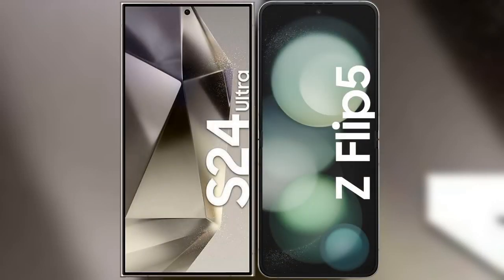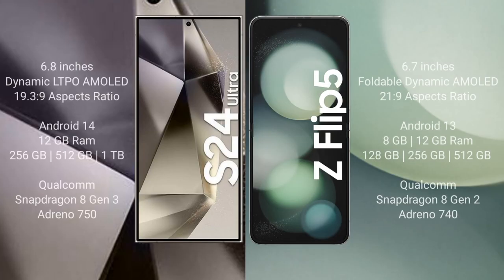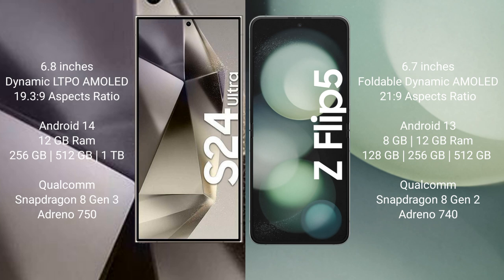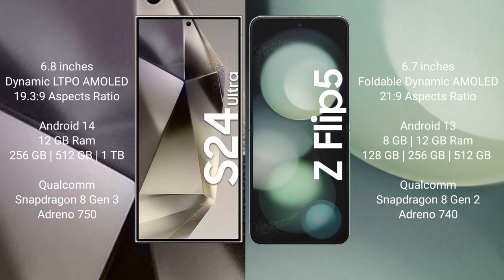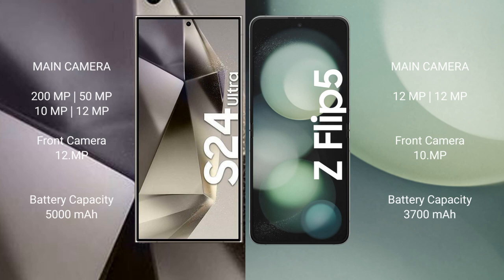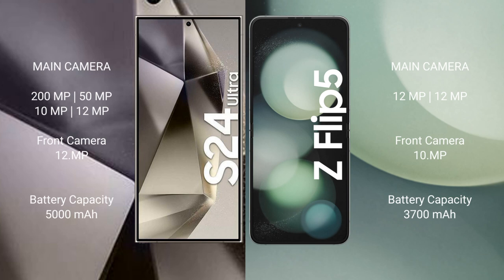Samsung Galaxy S24 Ultra vs Samsung Galaxy Z Flip 5 Review